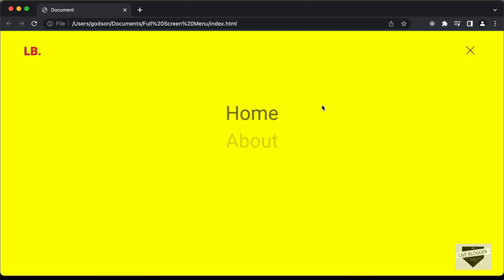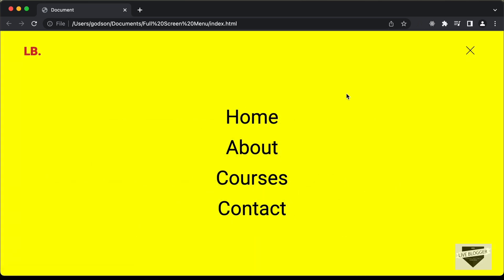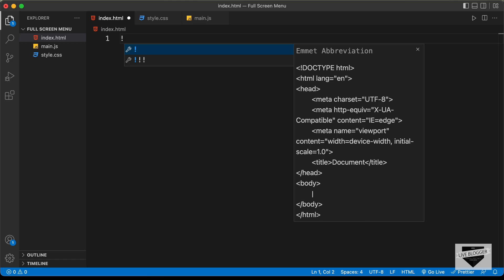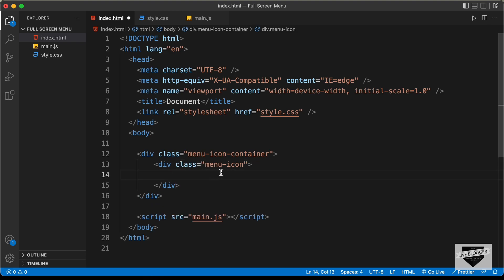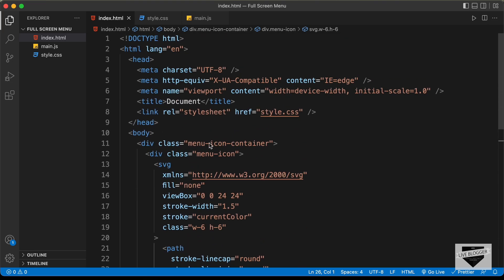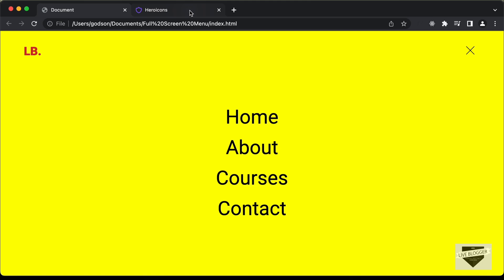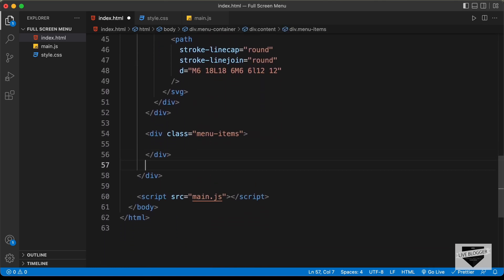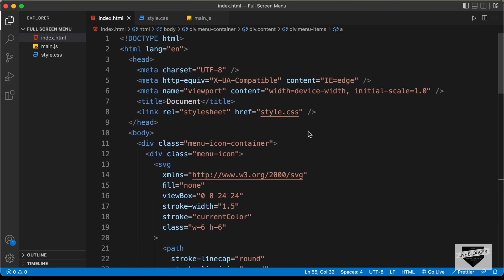How To Design Animated Full Screen Nav Menu Using HTML, CSS & JS (Part 1)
Hi guys, in this tutorial series, we will see how to design an animated full screen nav menu which can be seen in a lot of modern website designs. In this video, we will create the design using HTML and CSS. In this next video, we will add the animation. I hope you find this useful.